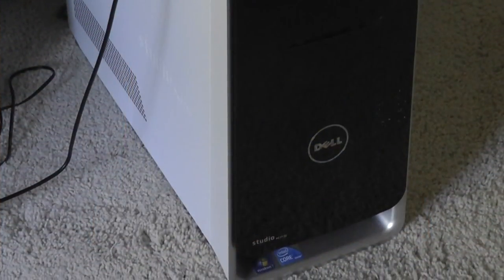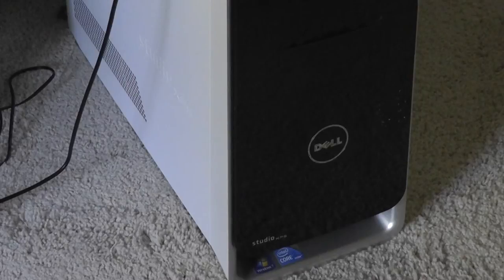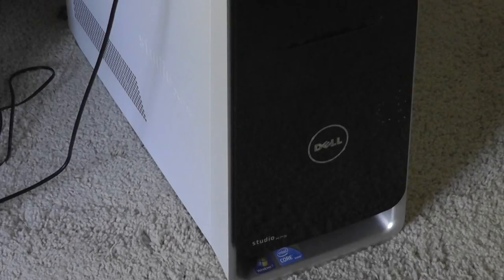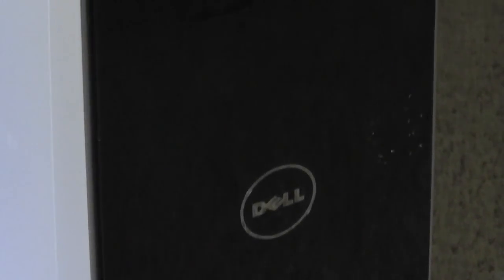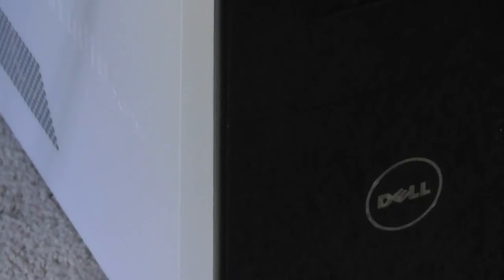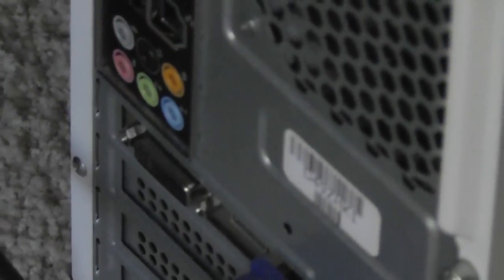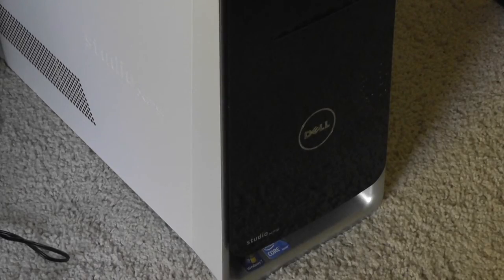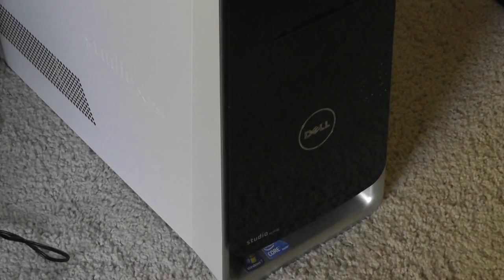First Look: Dell Studio XPS 8300 Desktop PC (Core i5/8GB RAM)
Throwback look at the solidly performing Dell XPS Desktop line.

Updated 8500 and 2016 versions:

Specs for Intel i7 version:
Intel Core i7-2600, 3.4GHz, 16GB DDR3 Memory, 1.0 TB Hard Drive
1GB AMD AMD Radeon HD 6450 Graphics
Blu Ray Drive, 19-in-1 Media Card Reader
Windows 7 Home Edition Premium 64 bit

Processor & Memory:
Intel® CoreTM i7-2600 Processor (3.40GHz) 8MB Cache
16GB DDR3-1333MHz SDRAM

Drives:
1TB Serial ATA 2 7200RPM HDD
8x Blu-ray Combo Drive

Operating System:
Microsoft® Windows 7 Home Premium (64-bit)

Graphics & Video:
1GB AMD Radeon HD 6450 Graphics

Communications:
10/100/1000 Gigabit Ethernet LAN

Audio:
THX TruStudio

Keyboard & Mouse:
Dell USB Keyboard
Dell USB 6-button Laser Mouse

Expandability (Total Slots):
Total Memory Slots: 4 DIMMs
1x PCIe x16
3x PCIe x1
2x Sata 3
2x Sata 2
1x Mini-PCIe
6x Internal USB 2.0

Top I/O Ports & Slots:

2x USB 2.0 Ports
Microphone/Headphone Port

Front I/O Ports & Slots:
2x USB 2.0 Ports
1x 19-in-1 Media Card Reader

Rear I/O Ports & Slots:
4x USB 2.0 Ports
1x eSATA
1x HDMI/VGA
Standard 7.1 Audio Jacks
Digital SPDIF

Power Supply: 460W
Color: Black
Dimensions: 7.31" W x 17.9" D x 16.02" H
Approximate Weight: 22.4 lbs.